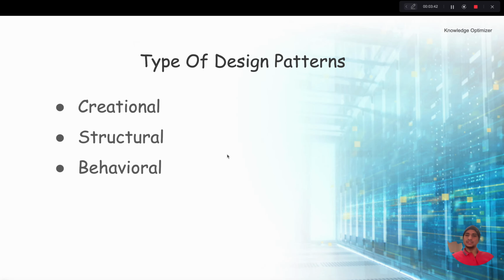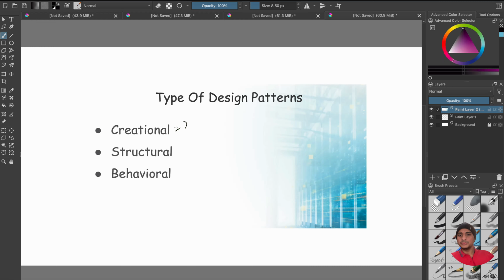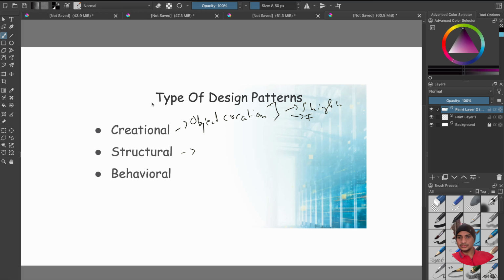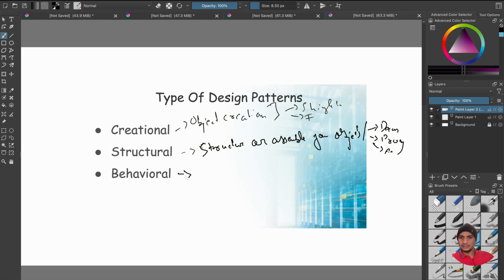Introduction to Design Patterns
In this video, we’ll introduce you to the concept of Design Patterns—a powerful tool for building flexible, maintainable, and scalable software. Design patterns are proven, reusable solutions to common software design problems that developers face.

We’ll cover:

    What Design Patterns are: An overview of their purpose and importance in software development.
    Why Design Patterns Matter: How they help solve common challenges like code duplication, maintainability, and scalability.
    Categories of Design Patterns: A brief introduction to the three main types—Creational, Structural, and Behavioral—and what they address.
    The Benefits: How using design patterns can improve code quality, collaboration, and long-term project success.

Whether you’re new to programming or a seasoned developer, this video will provide the foundational knowledge to start using design patterns in your own projects.